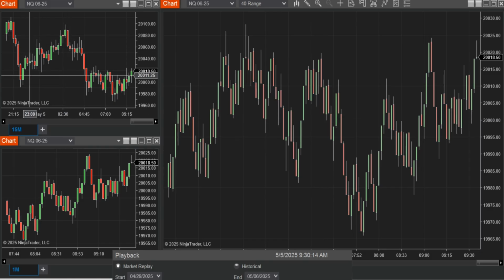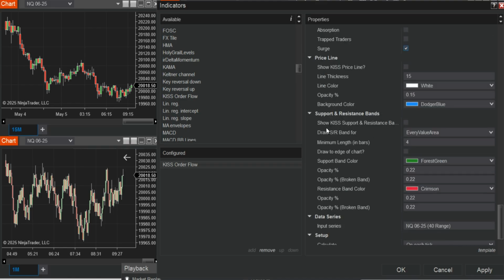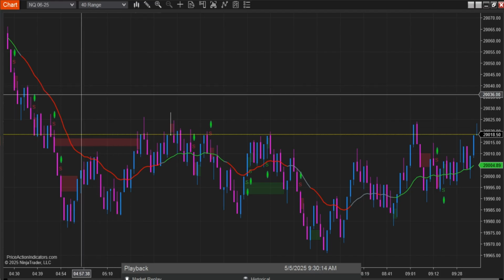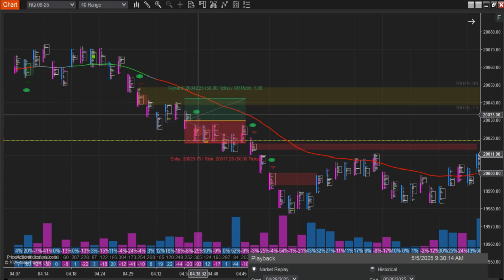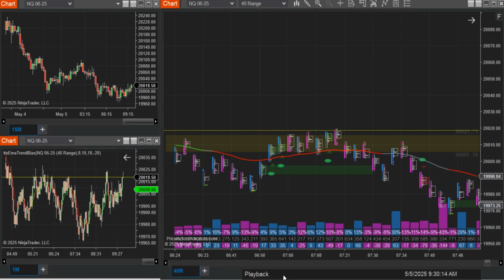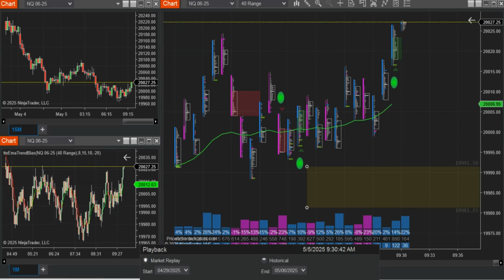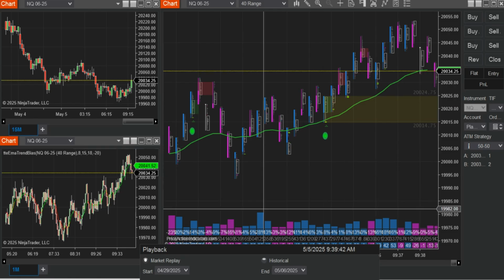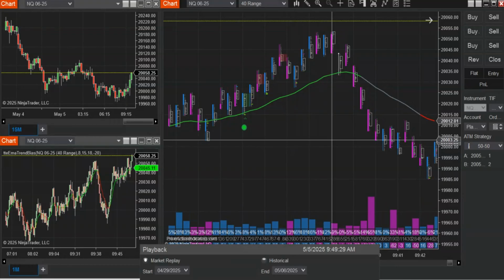KissOrderFlow-KissSurgeScalp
This Video I go through the Kiss setup for the Kissorderflow.com Surge Scalp. We go from set up to explination of how it works and to some market examples. Simple but effective scalping.
for the zone draing tool.
follow me on X @Seaninnovative1